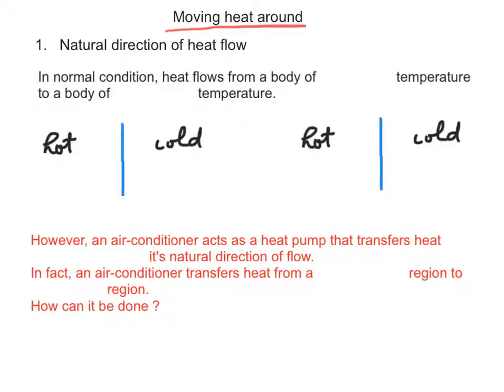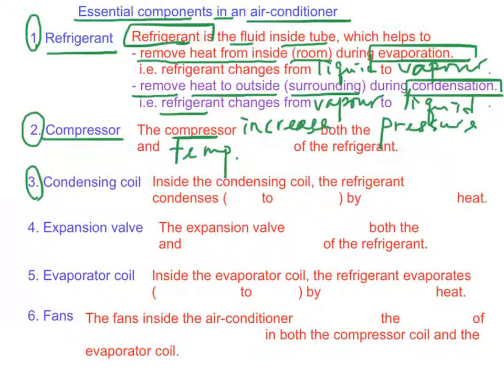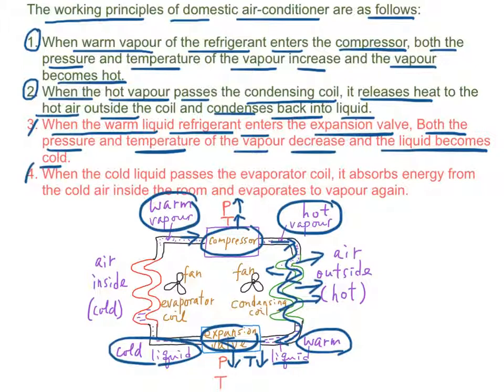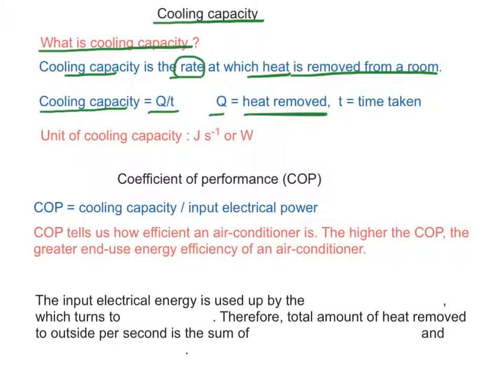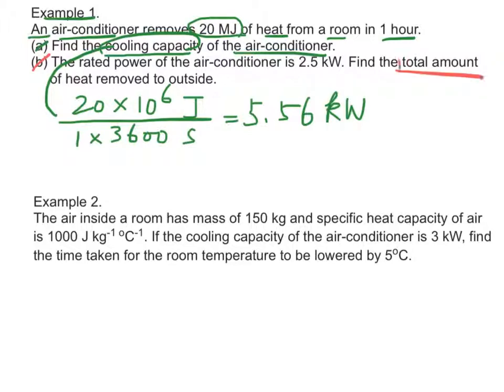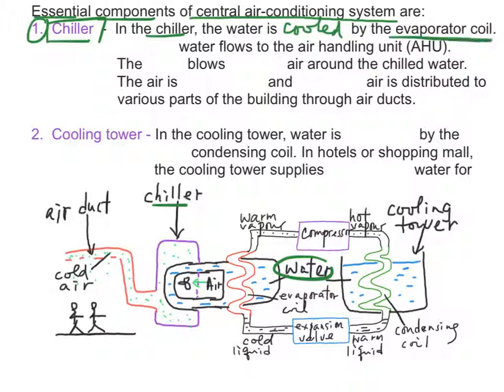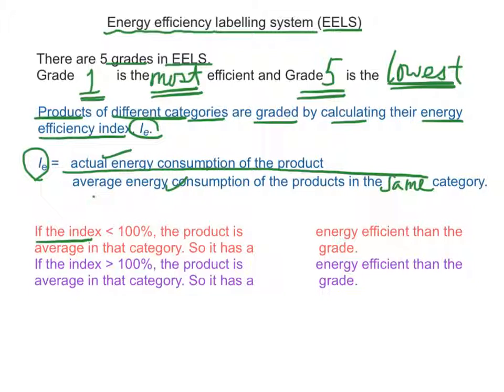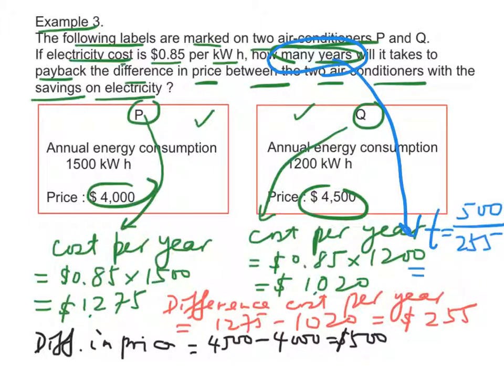Chapter 26. Electricity at home (Part 3)